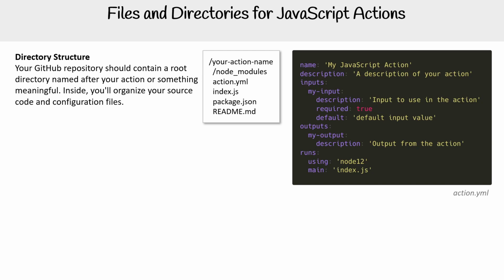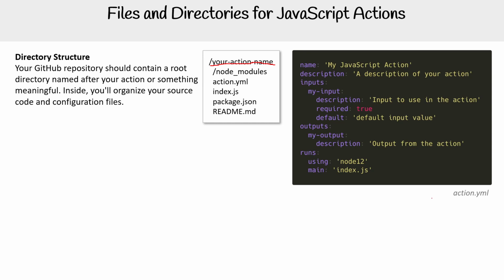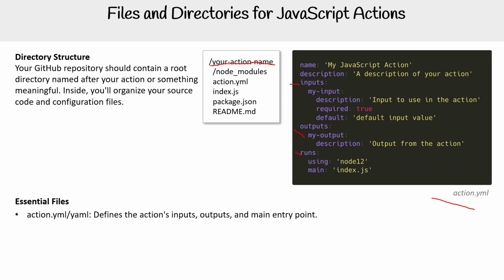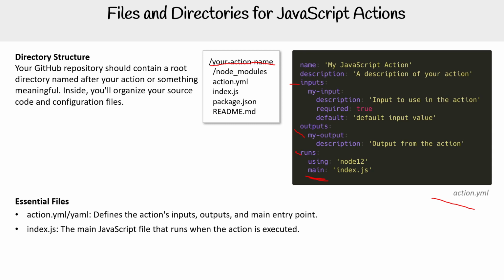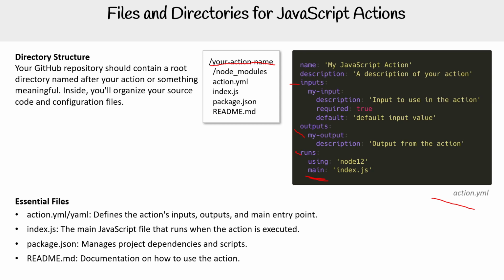Files and Directories for Actions – GitHub Actions Course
Understand how to structure files and directories for GitHub Actions, ensuring they are organized and efficient for development and execution.